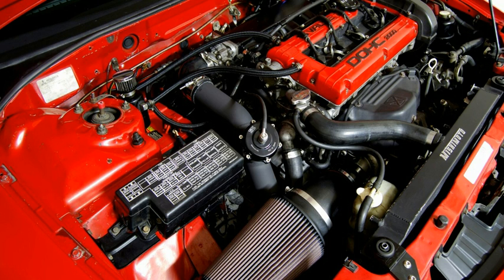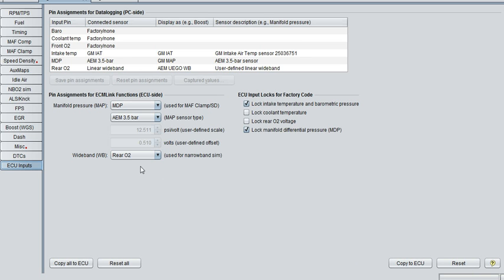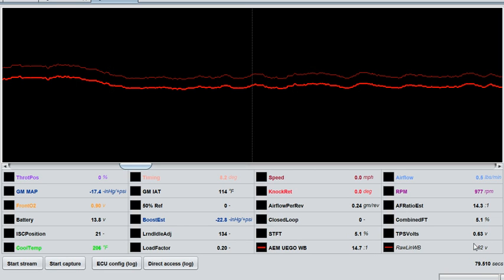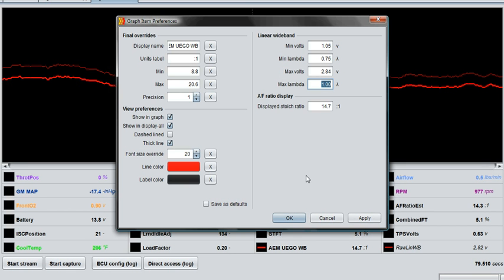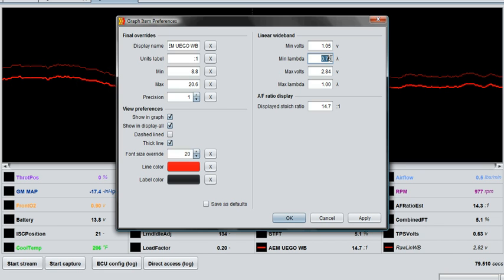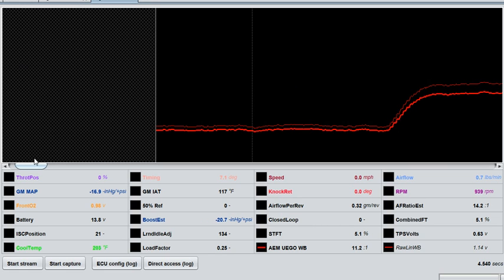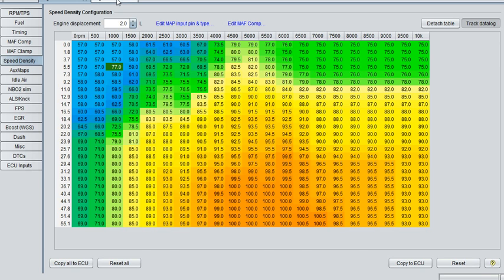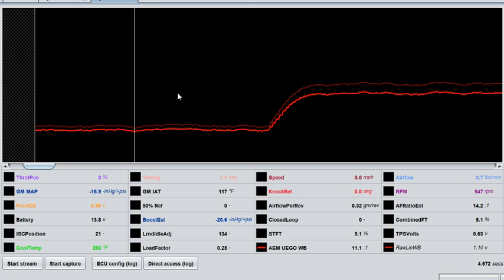ECMLink LinearWB SD Tuning Video.wmv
Since the AEM UEGO wideband units seem to log incorrectly in ECMLink you've got to log LinearWB and set it up yourself.  This video specifically shows how its done on a Speed Density setup however, it's the same idea when doing it on a MAF setup.